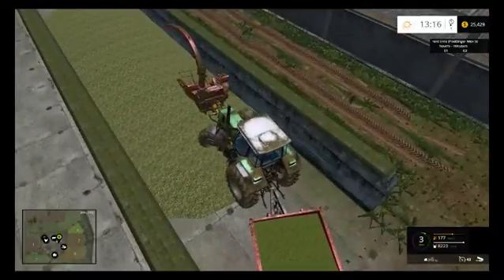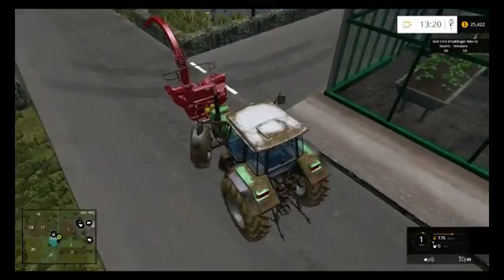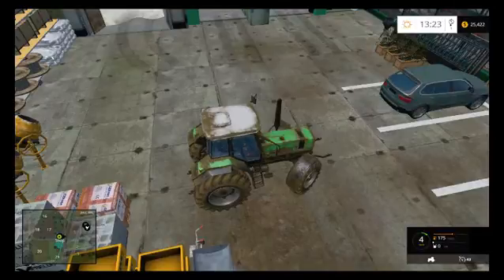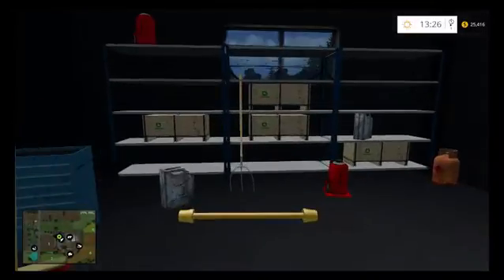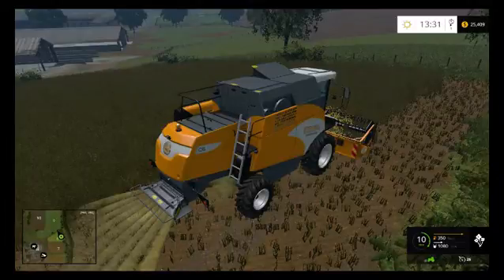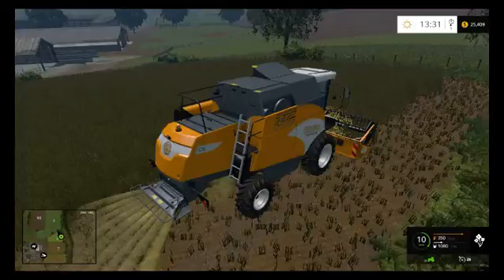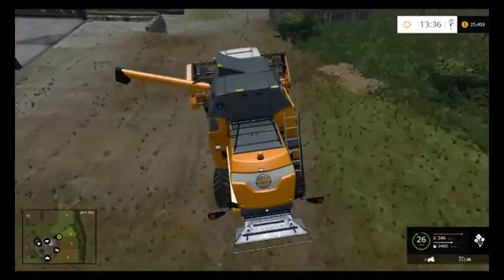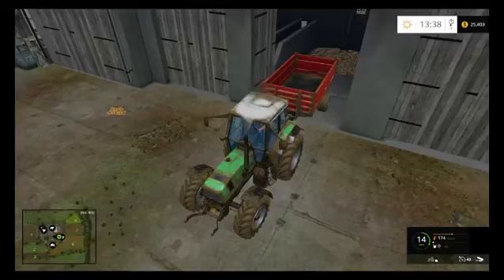Let's Farm with Hardtruck1 Se2 Ep5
Let's Farm with Hardtruck1 we back and on a new map
old streams farm
and other mods

Hardtruck1
Sorry for the video quality